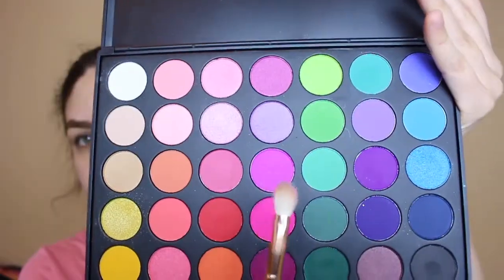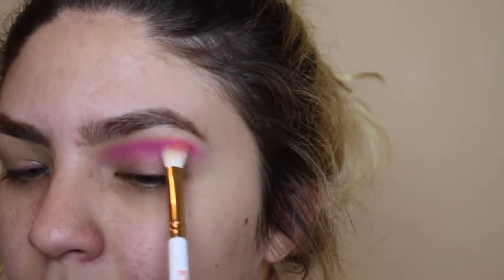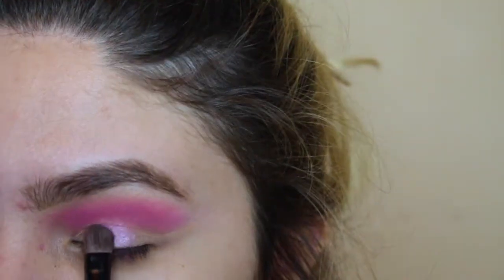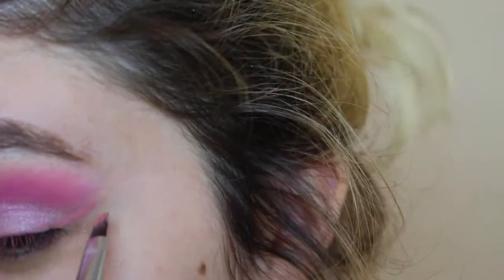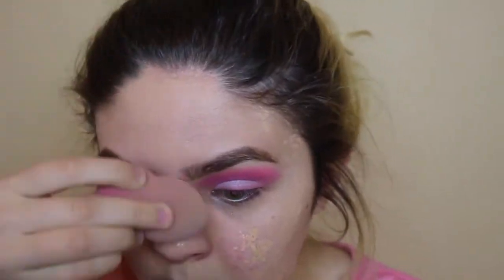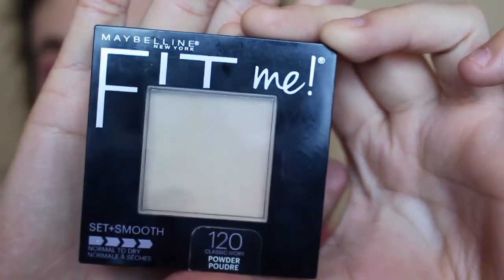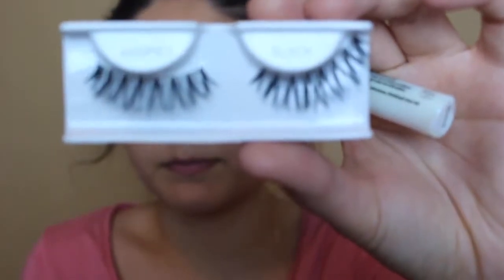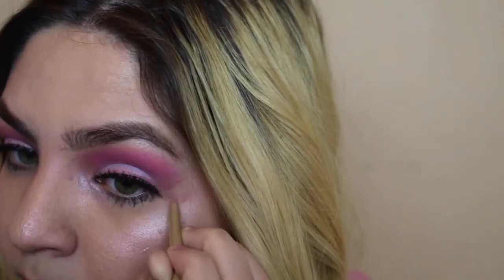Valentine's Day Look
Hello everyone! So I filmed a very fun Valentine's Day makeup look! This is also a collab with Mariah Lara so feel free to go check her out. I hope you guys enjoy!